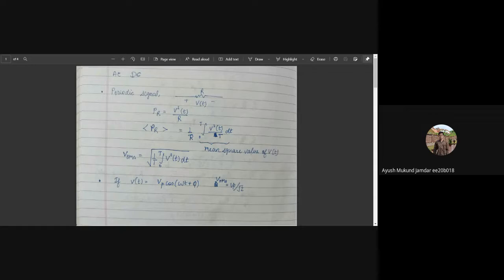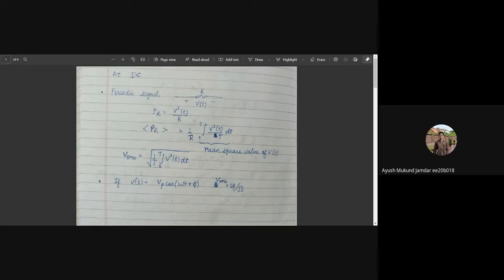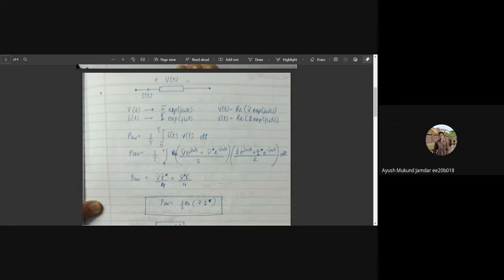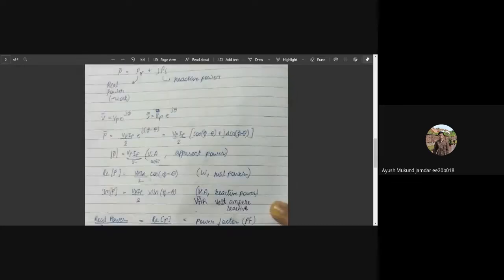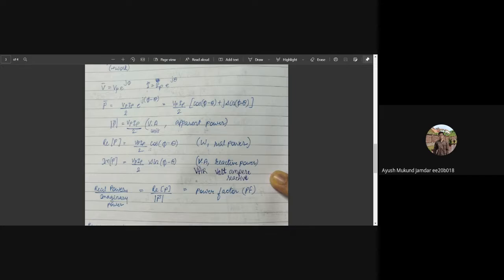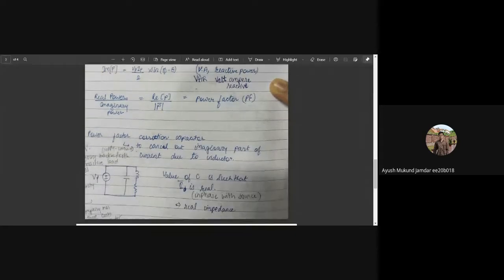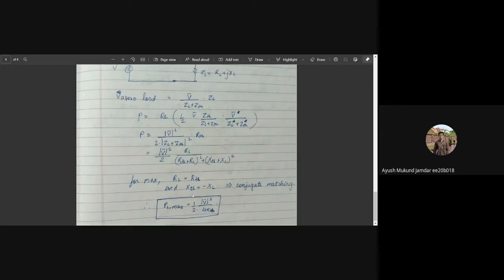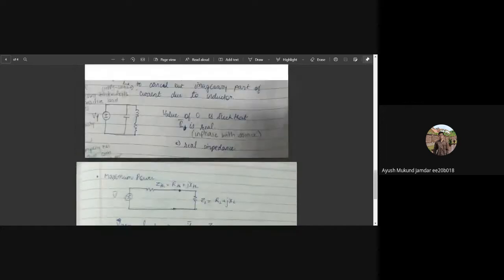13 Power Analysis